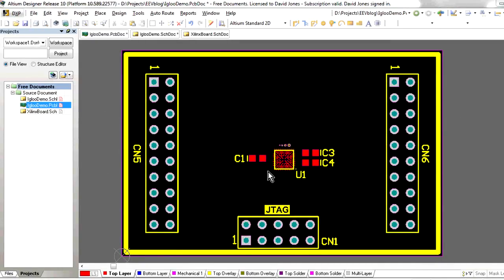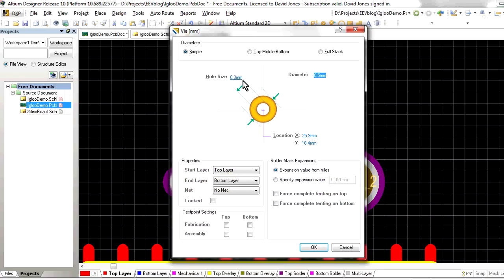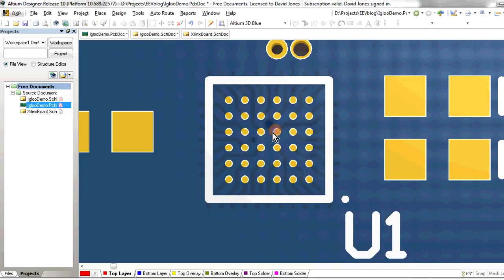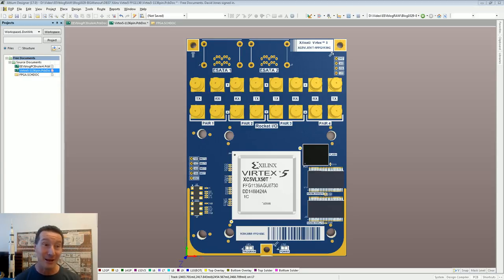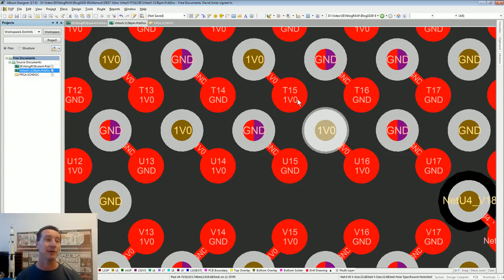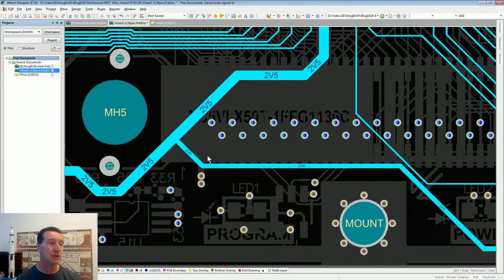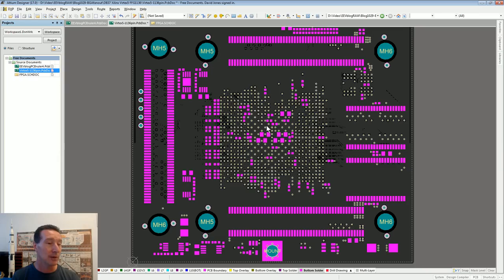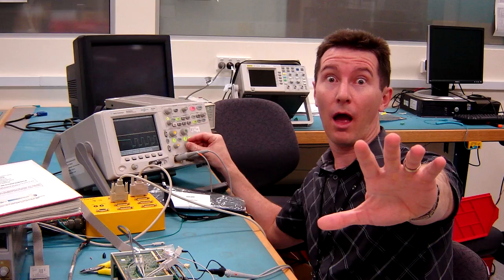EEVblog #1029 - BGA PCB Fanout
Dave looks at some issues with fanning out tiny 0.4mm pitch BGA packages, via pad and hole size, tenting, breakouts, solder mask expansion etc.
And then compares it with an 1136 pin Xilinx Virtex 5 FPGA with 1mm pitch to show the difference in PCB process technologies needed.

EEVblog Amazon Store (Dave gets a cut):